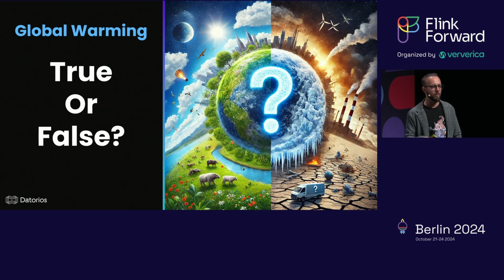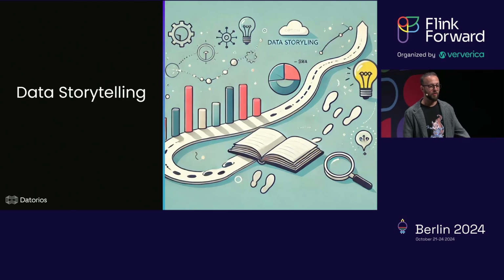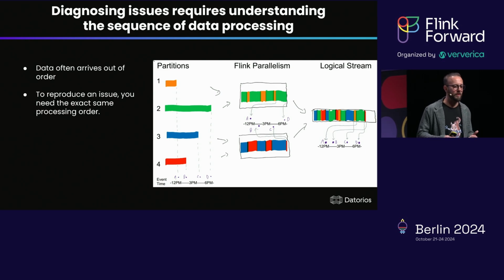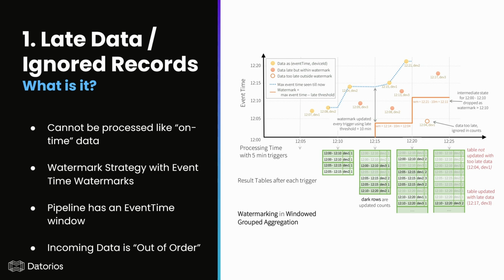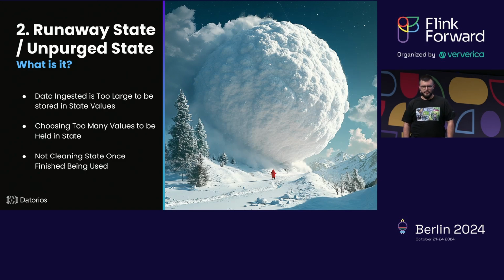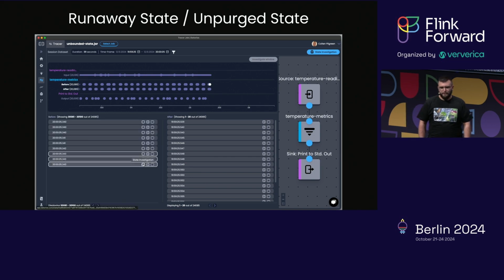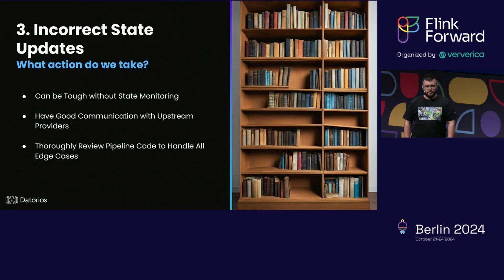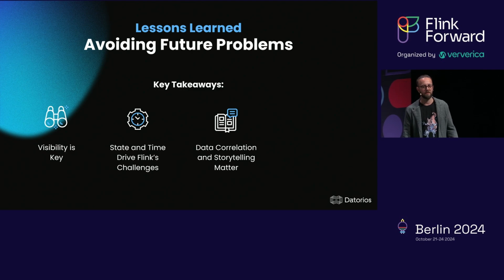Datorios @ Flink Forward - Visually Diagnosing Operator State Problems